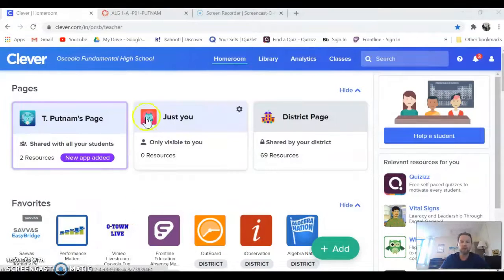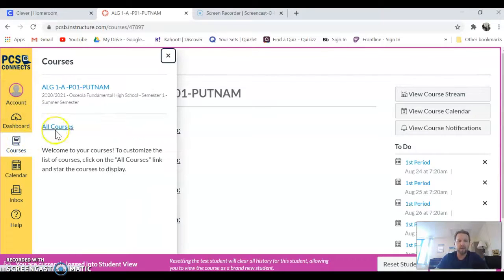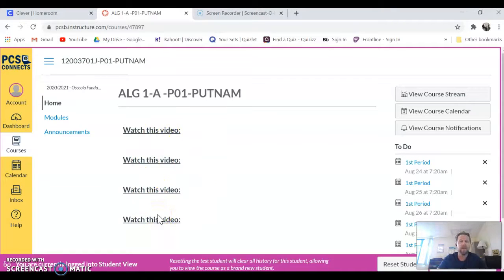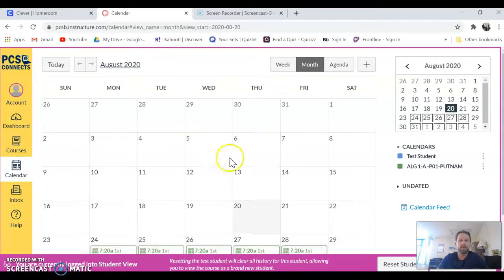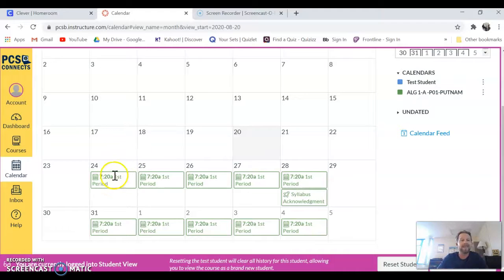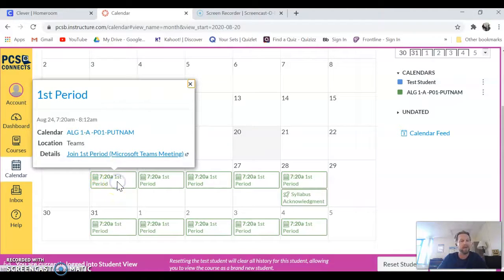Canvas Calendar Tutorial